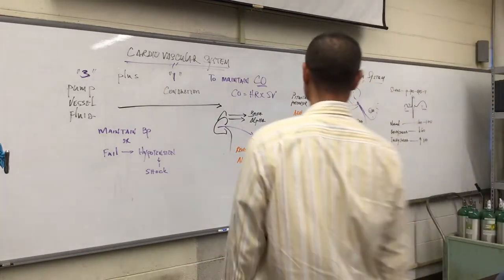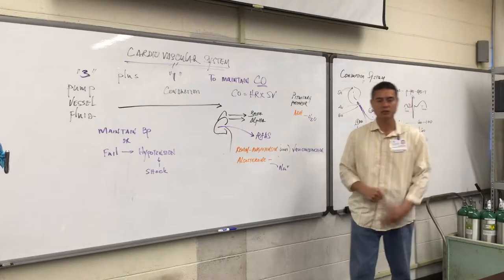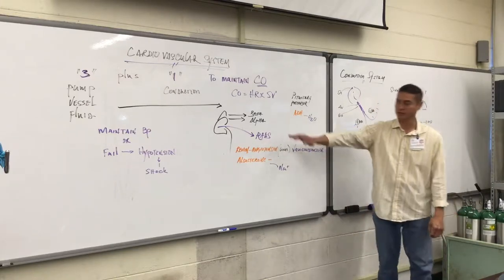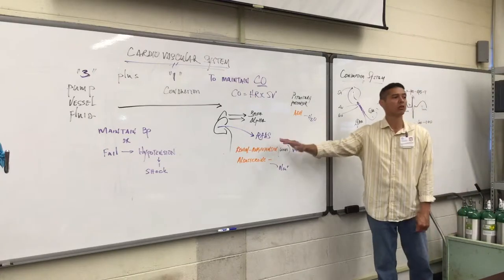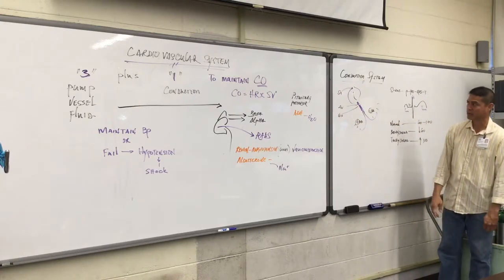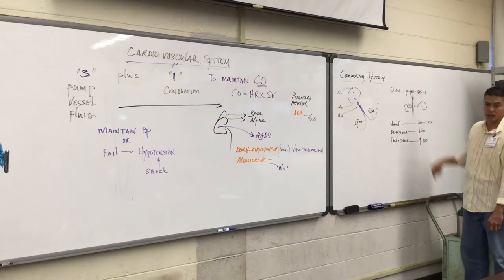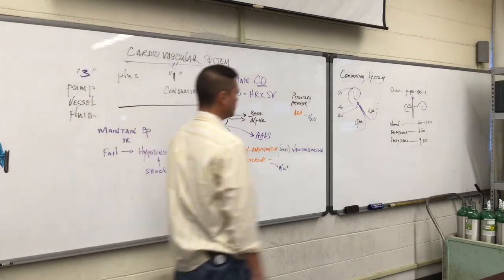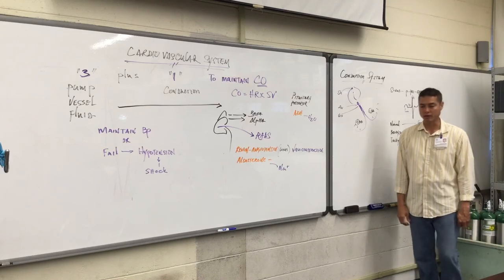Cardiovascular System and Basic Cardiology (Recap)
Review of the 7 videos series